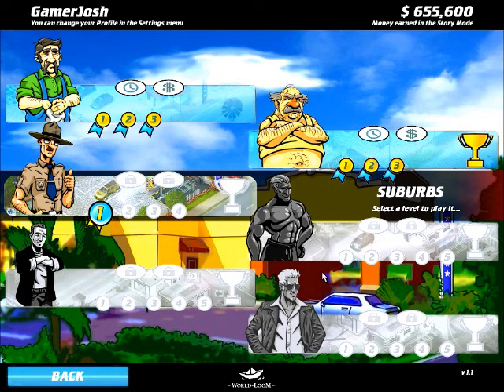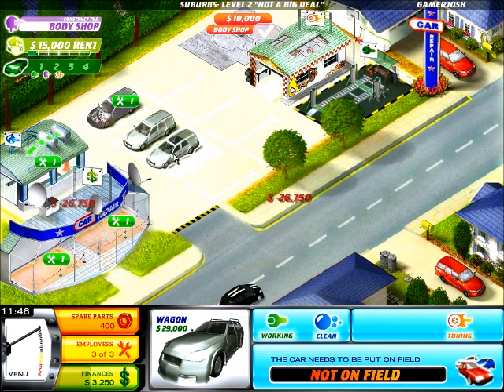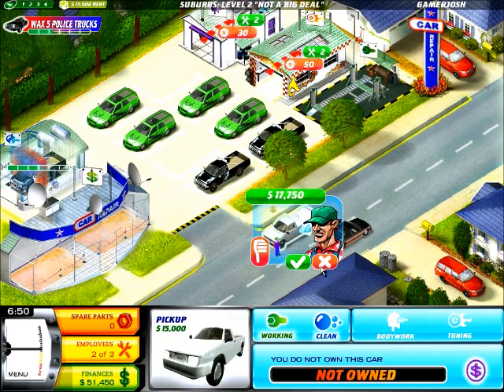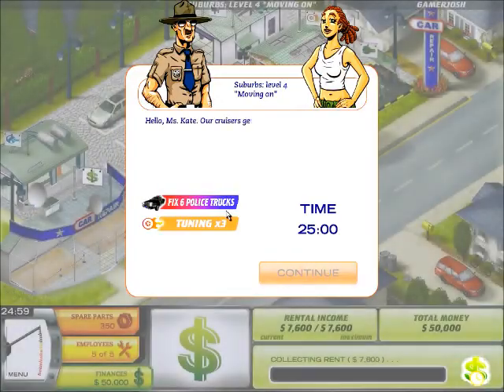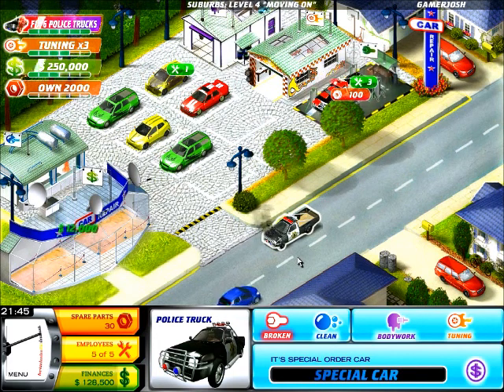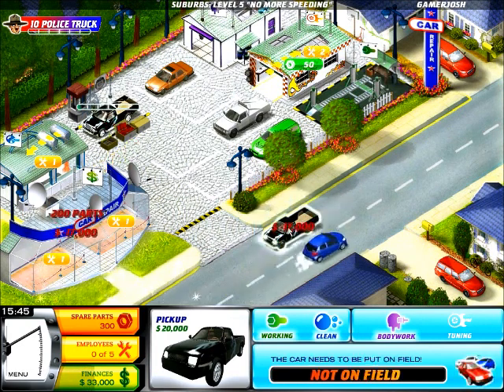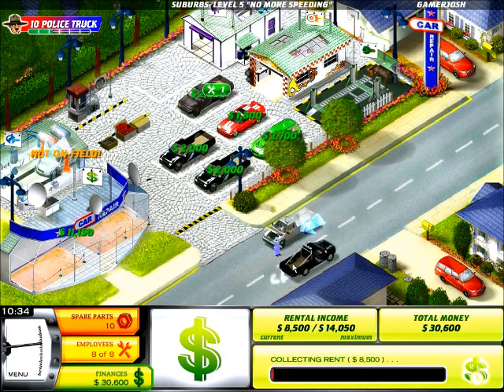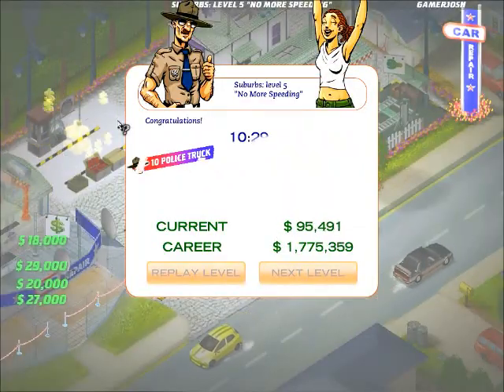Let's Play Fix-It-Up: Kate's Adventure: Level 3: Suburbs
The third level of the First-Fix-It Up Prime Time Playthrough.

The third level has 5 sections:
My Own Carwash
Not A Big Deal
Little Italian
Moving On
No More Speeding

Overall, this level is also fairly easy. This mostly a test run for some new software I've been working with. Enjoy.